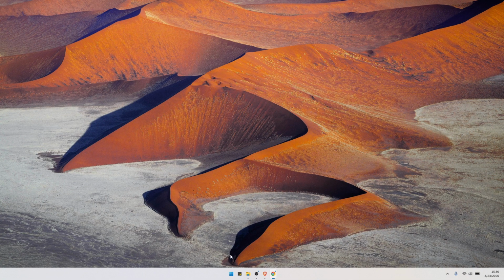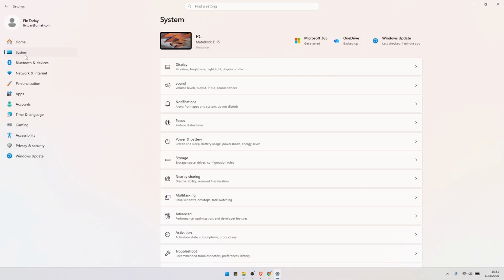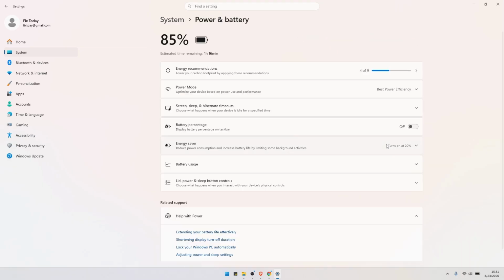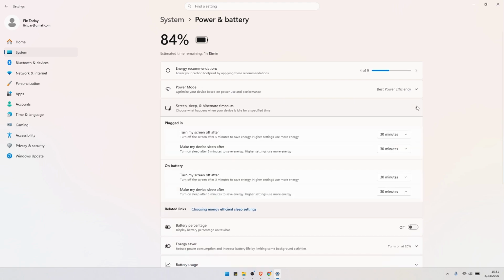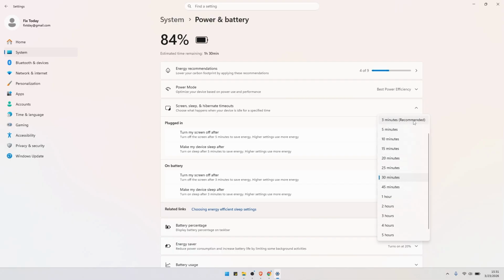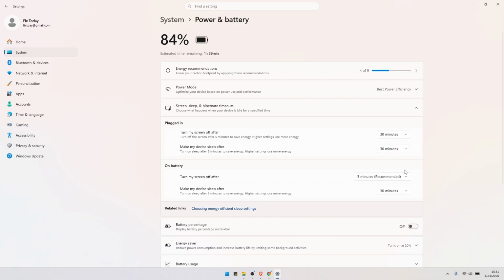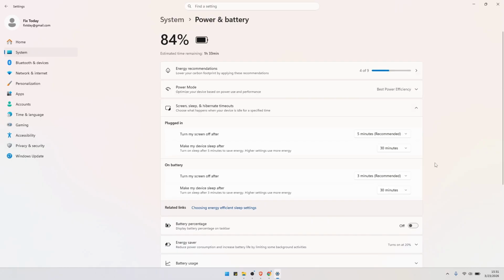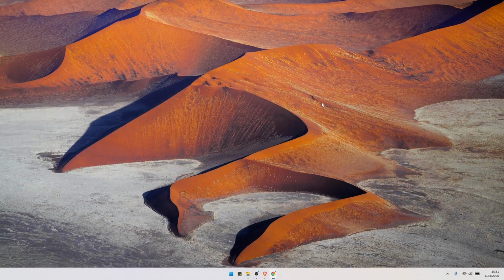How to Change Screen Timeout Settings in Windows 11 - Adjust Sleep Settings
Learn How to Change Screen Timeout Settings in Windows 11 step by step. In this tutorial, I’ll show you exactly How to Change Screen Timeout Settings in Windows 11 in a simple and beginner-friendly way. Follow along and you’ll have it set up in just a few minutes.